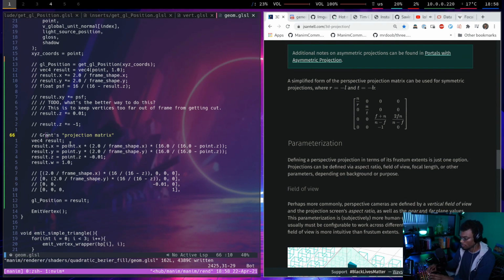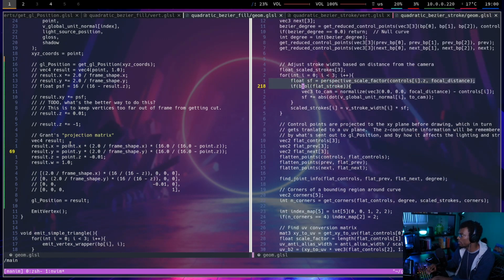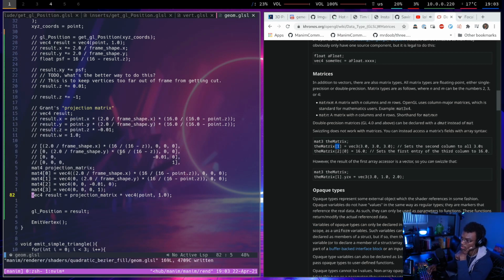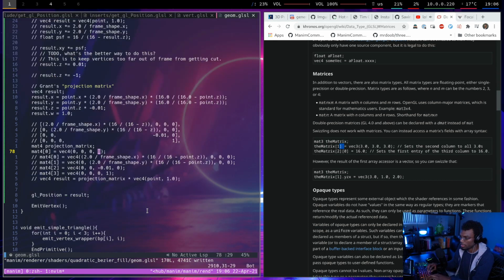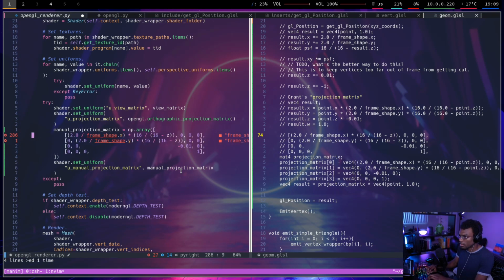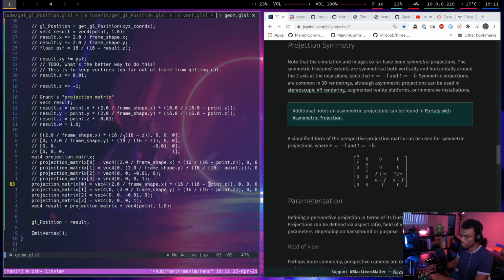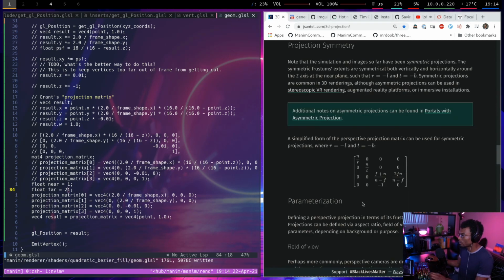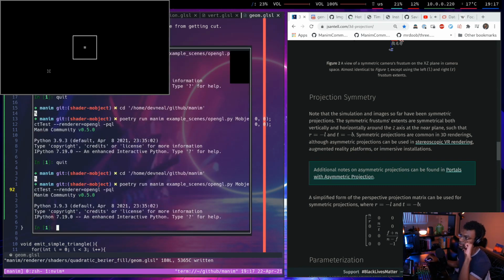Getting confused by Grant's shaders (Part 2)